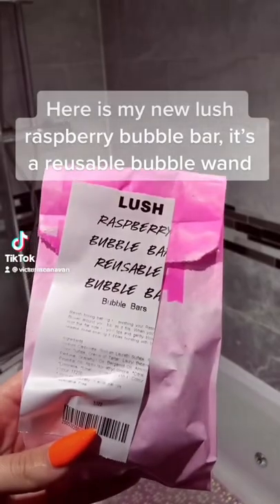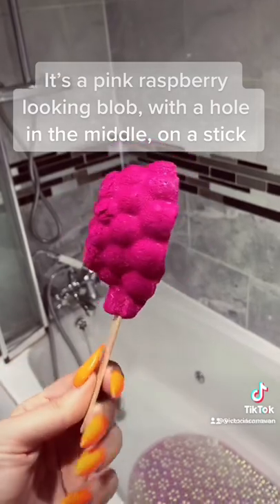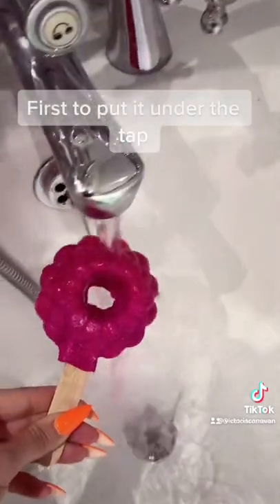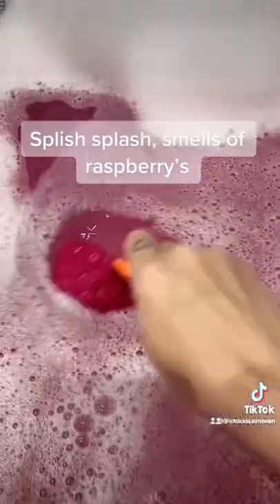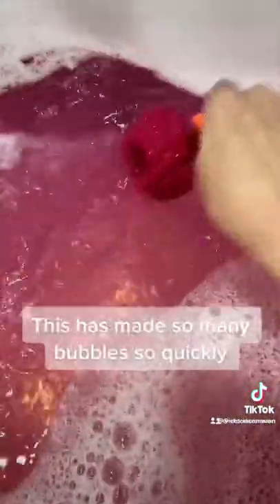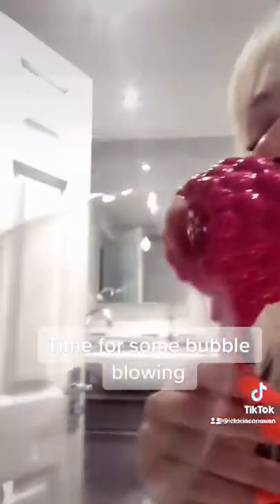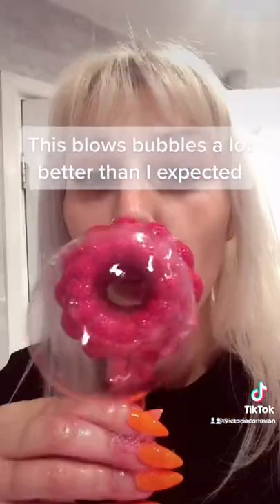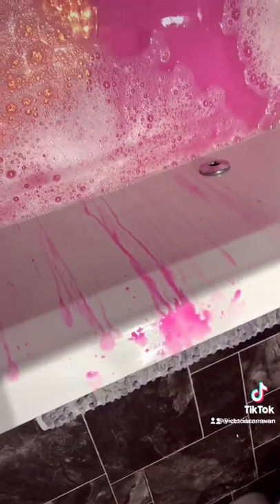Lush raspberry reusable bubble wand review